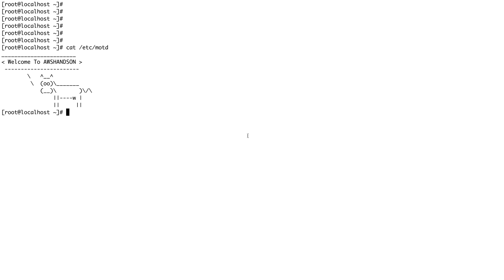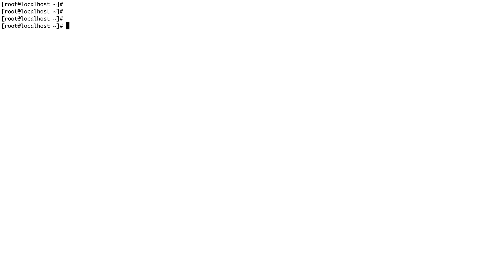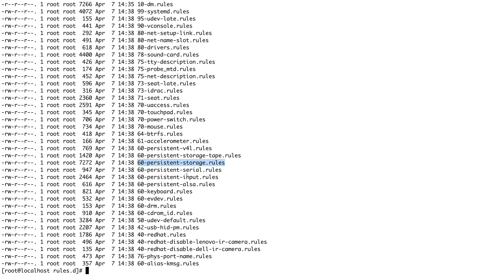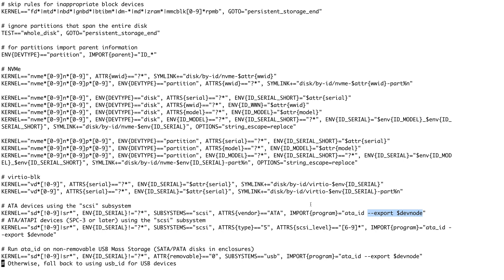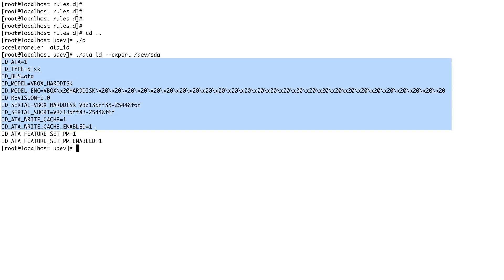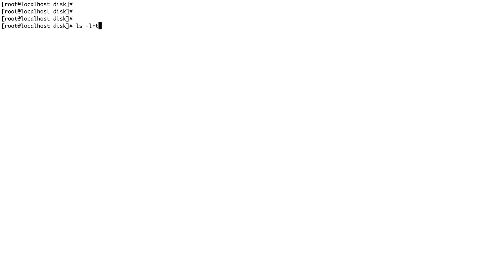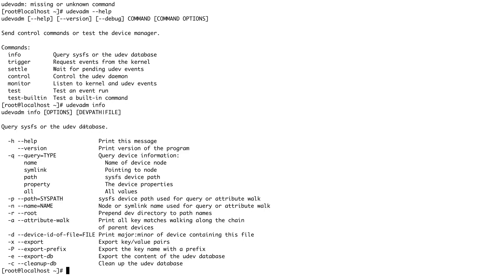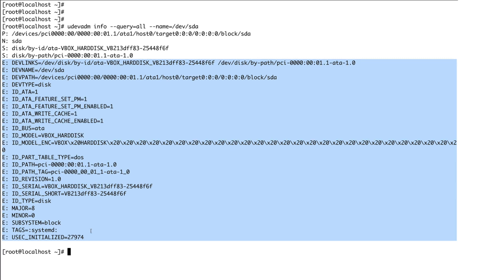Udev in Linux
Hey, guys welcome back to the channel and in this video, we are going to talk about udev, well, in Linux there are a lot of things of which if don't know about, it will not affect your career or your job or anything, these things are just there, quietly doing their work, one such thing is Udev.
So as I told u in my last video that in Linux, almost all of the devices can be represented as files that is present in /dev directory right, but we haven't talked about how these files are getting created.
for eg, you insert a pen drive in your system and dynamically a file gets created for it in /dev, well this is what udev does.
Udev is a user-space program that receives notification from the kernel when a new device is detected. Udev examines the device, creates the device file and then initializes it. This approach had a problem though but we will talk about it in the next video when we will talk about some special filesystems.
The notification which udev receive from the kernel is called uevent
Udev loads the attributes from the event and the parses it rules to take appropriate action.
udev rules can be found /lib/udev/rules.d or /etc/udev/rule.d
lib is default /etc are overrides
let's look at the storage rule and try to make some sense of it, as I said, you would never need to know all this